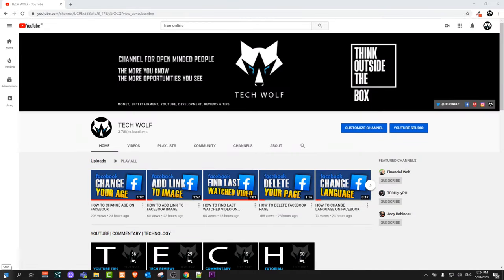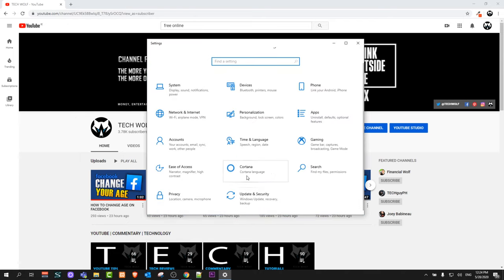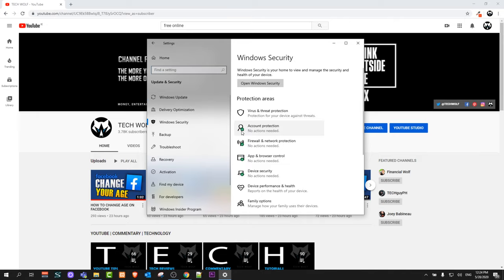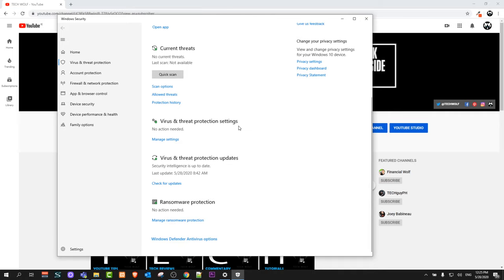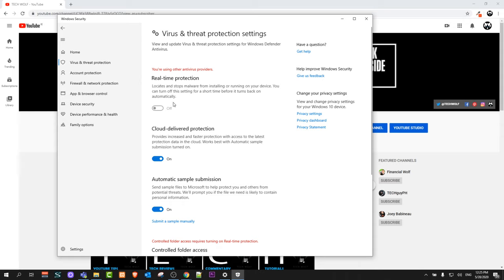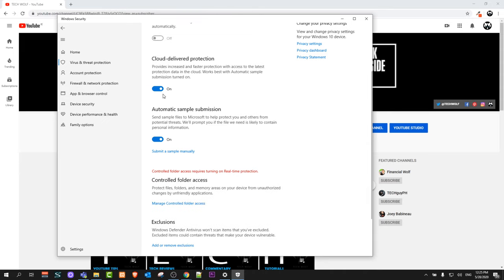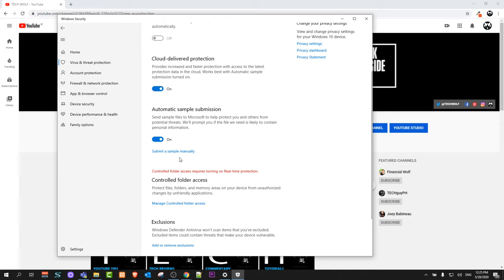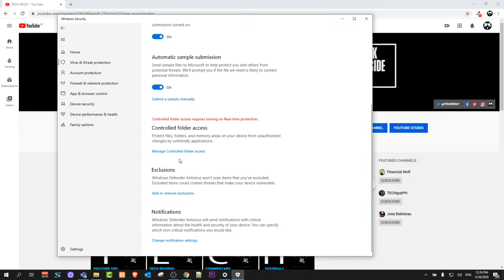HOW TO TURN OFF ANTIVIRUS ON WINDOWS 10